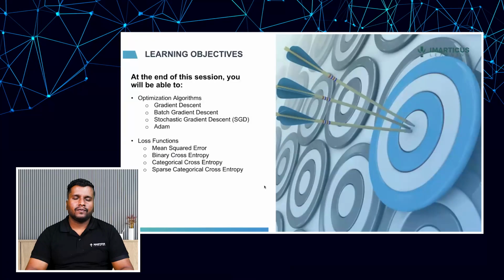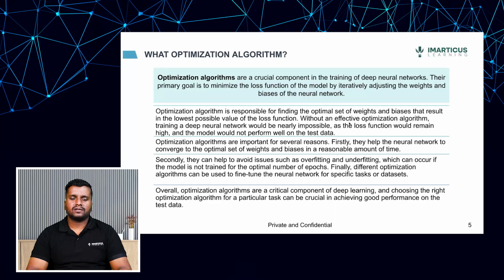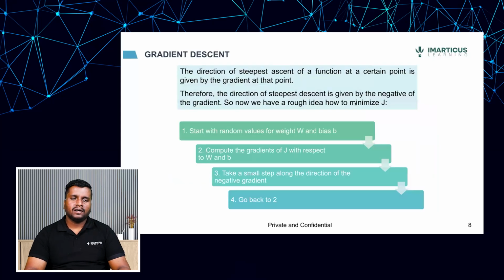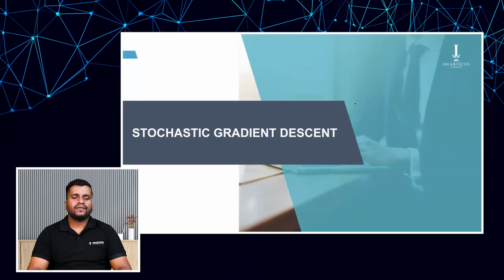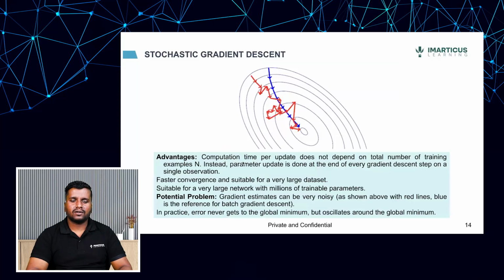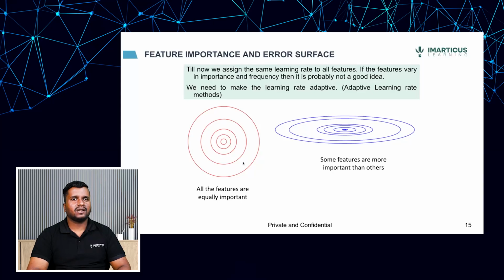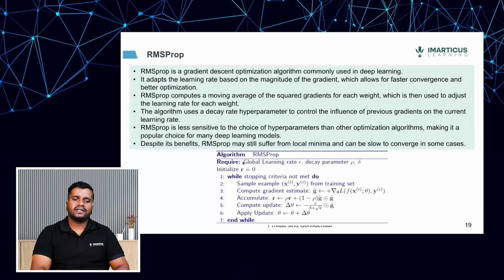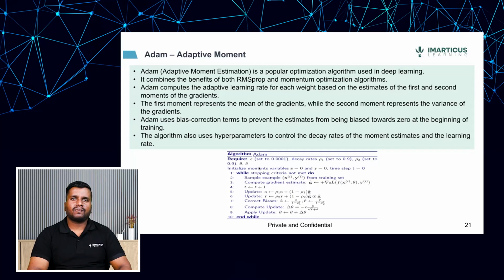Mastering Optimization Algorithms: Powering AI and Machine Learning | Module 18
Explore the world of Optimization Algorithms, the backbone of machine learning and AI models. These algorithms are essential for improving model performance, minimizing errors, and making smarter predictions. They play a crucial role in training neural networks, fine-tuning parameters, and ensuring efficient learning. From Gradient Descent to advanced techniques like Adam and RMSProp, these algorithms drive the success of modern AI solutions

Timestamp ⏱️

00:00 - Introduction of Optimization
01:01 - Optimization Algorithms
03:18 - Gradient Descent
05:24 - Batch Gradient Descent
07:05 - Stochastic Gradient Descent
11:04 - AdaGrad Optimization
12:47 - RMSProp Optimization
14:26 - Adam Optimization

What You’ll Learn:

1️⃣ What are Optimization Algorithms?

Understand how these algorithms find the best solution by minimizing or maximizing a given function.
Learn the importance of optimization in training machine learning models.

2️⃣ Core Optimization Techniques:

Gradient Descent: The most widely used algorithm for minimizing cost functions.
Stochastic Gradient Descent (SGD): Learn how it updates parameters with speed and efficiency.
Momentum and Nesterov Accelerated Gradient (NAG): Overcoming challenges in convergence.
Adam Optimizer: Combining the benefits of RMSProp and momentum for adaptive learning rates.

3️⃣ Applications of Optimization Algorithms:
Training deep learning models like neural networks (RNNs, CNNs, Transformers).
Fine-tuning hyperparameters for better model accuracy.
Solving real-world challenges in image recognition, NLP, and predictive analytics.

Recommended Resources for Optimization Algorithms:

A detailed guide on optimization and neural network training techniques.

Learn optimization in the context of practical machine learning workflows.

📚 Mathematics for Machine Learning by Marc Peter Deisenroth, A. Aldo Faisal, and Cheng Soon Ong
Master the mathematical foundations of optimization algorithms.

❇️ Key Highlights

12 Years Legacy | 1M+ Learners Impacted | #1 Education Provider in Finance | 8+ Years Legacy in Data Analytics | 85% Placement Record | 54% Average Salary Hike | 24 LPA Highest Salary

🏆 Awards & Accolades